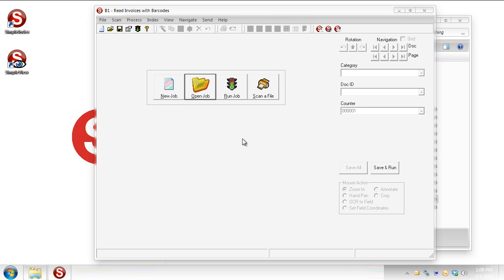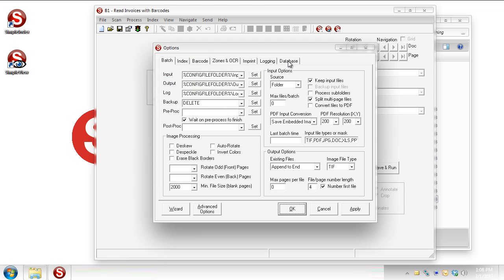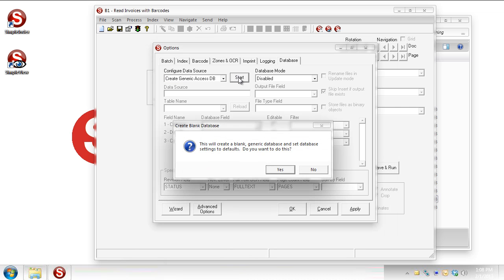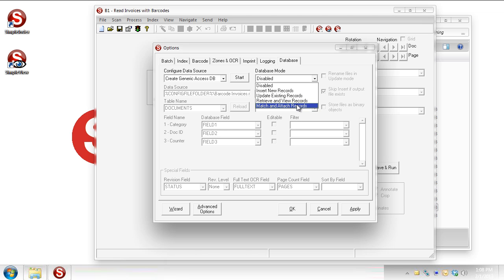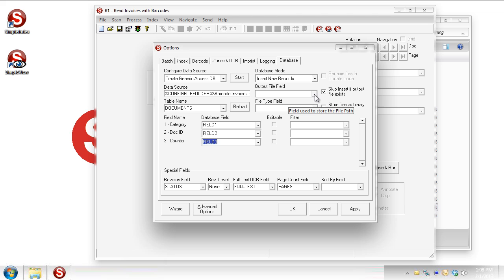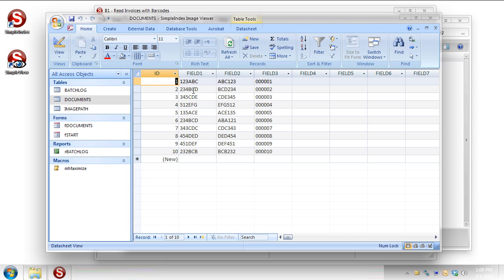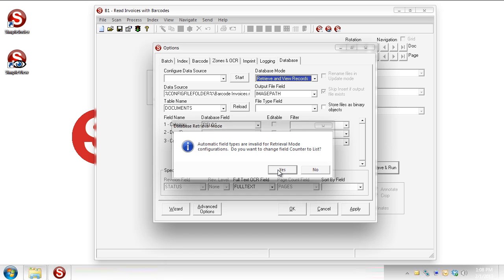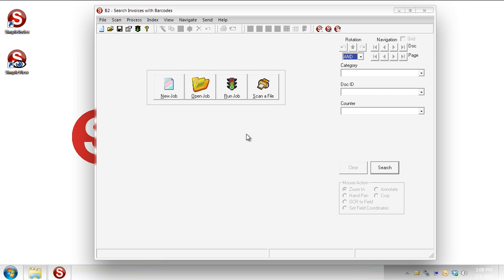University of SimpleSoftware 209 (Cary) - Database Basics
Gives an overview of the Database options, which can be used to export this information directly to any database. How to use the default database to store index information.